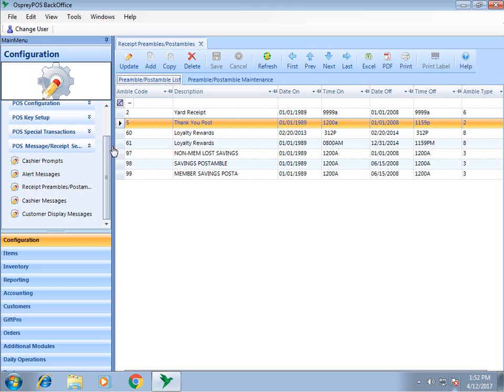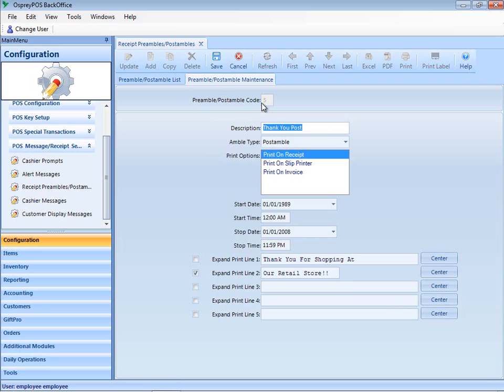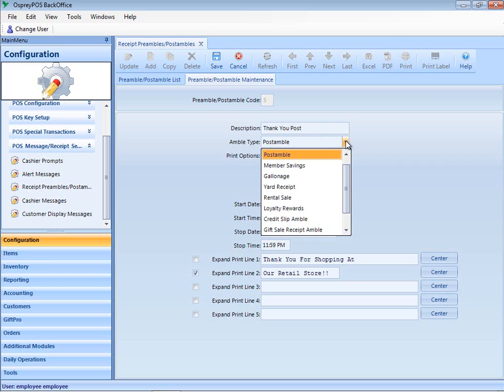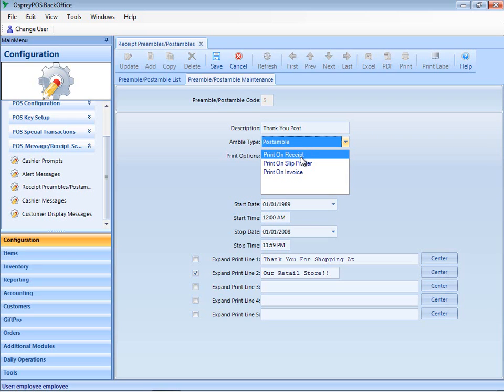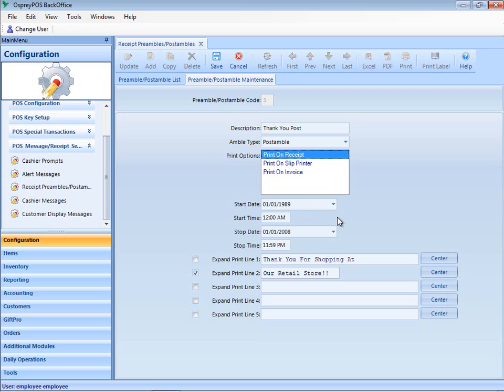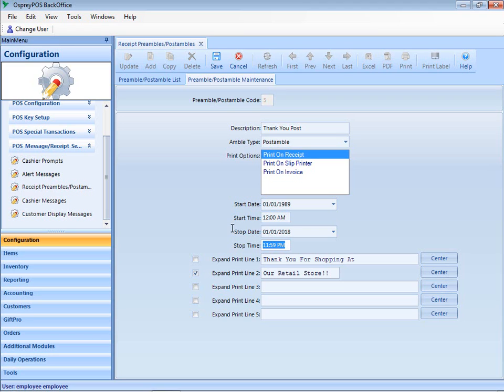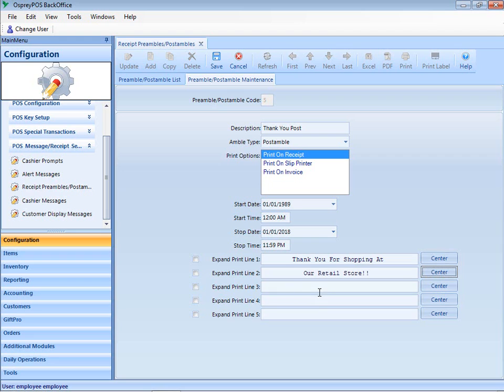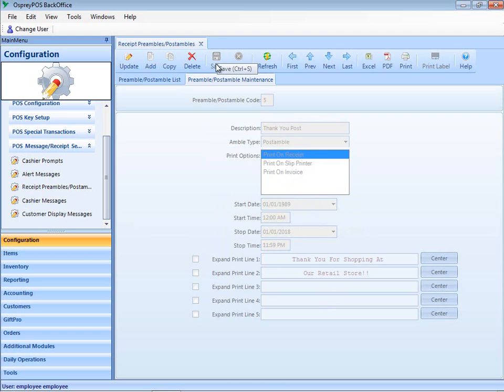Ambles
Working With Pre/Post Ambles In OspreyPOS